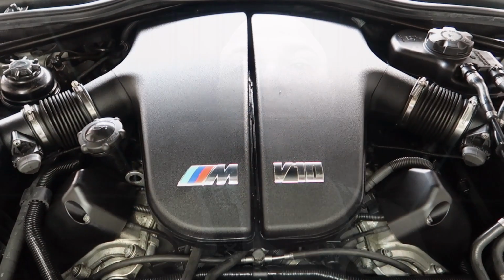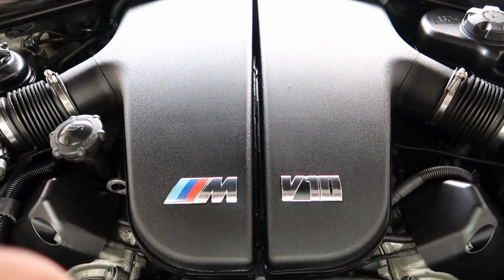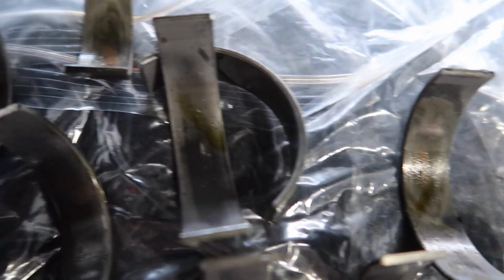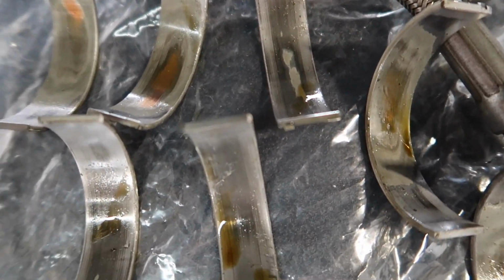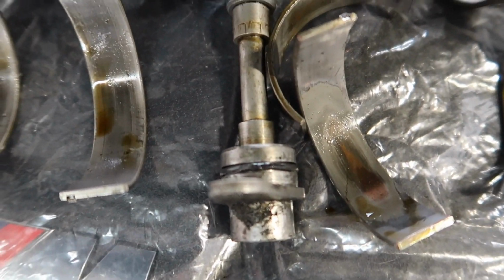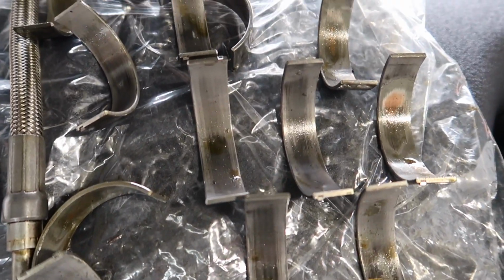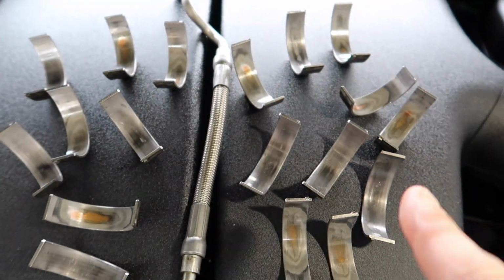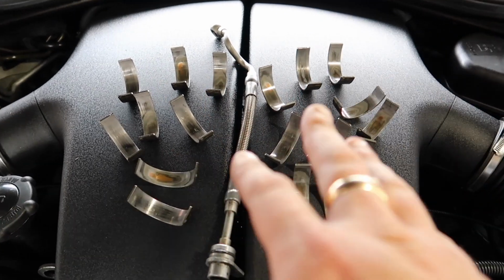Why You *SHOULD Change Your Rod Bearings* On Your BMW !!!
If you have found this channel helpful and you have saved money consider donating to keep this channel uploading on a daily basis: